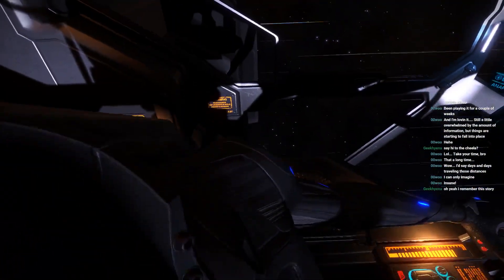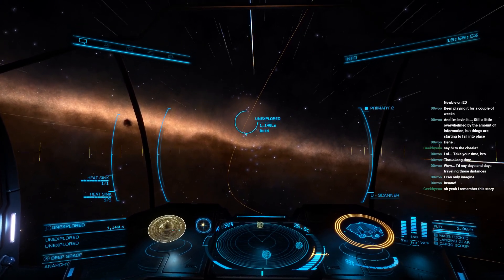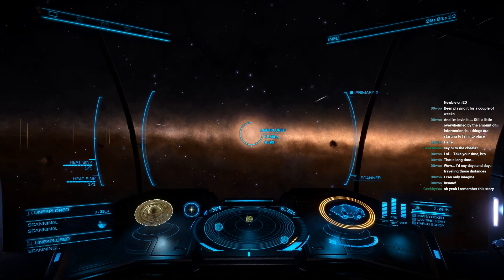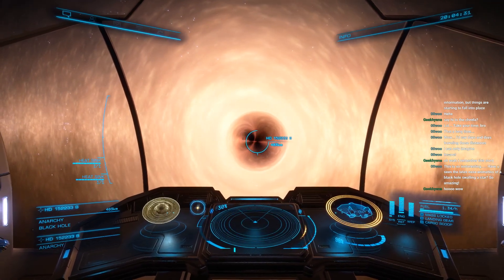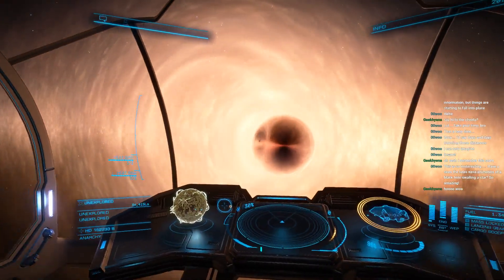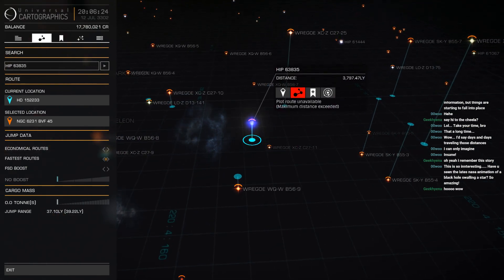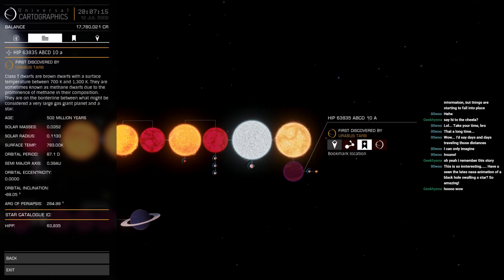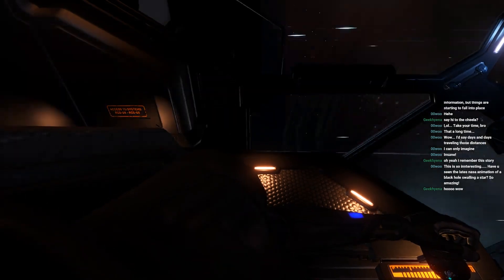Elite: Dangerous - Close Encounter With a Black Hole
I decide to go on a close approach to a black hole while on deep space survey, to see if I can get inside the optical lensing field.